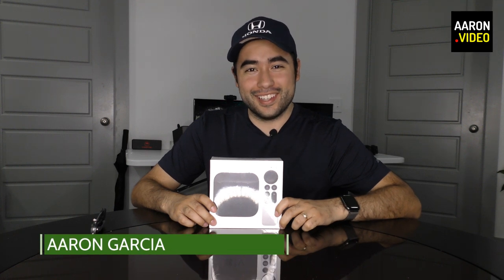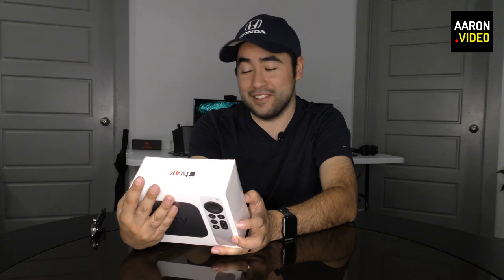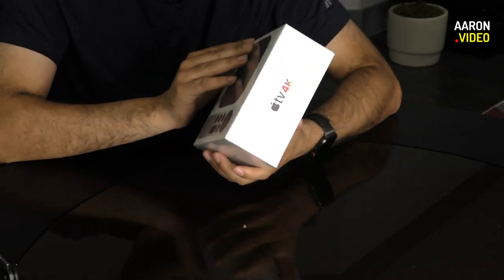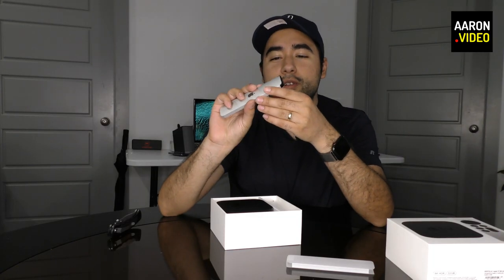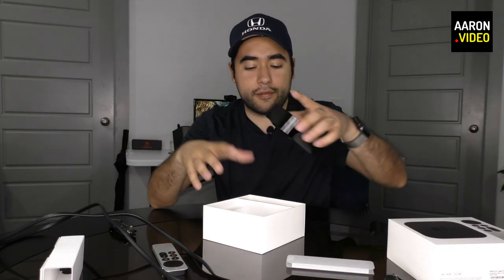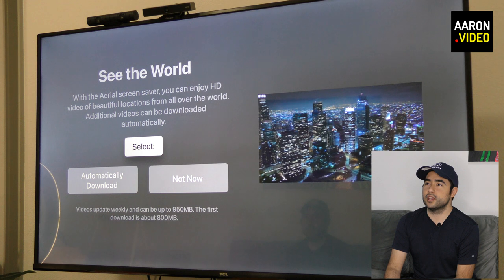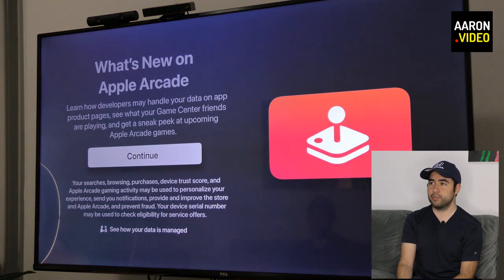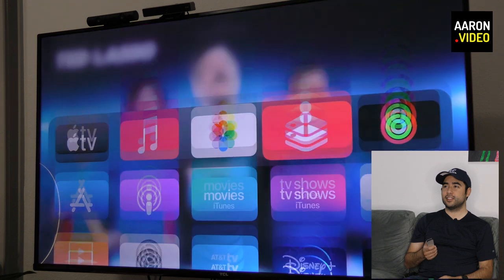Unboxing New Apple TV 4K 2021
Welcome to Aaron Garcia's channel! In this exciting video, Aaron unboxes and shares his first impressions of the latest version of Apple TV, now available with incredible 4K resolution. Join Aaron as he dives into the sleek packaging, revealing the cutting-edge features and upgrades that Apple has packed into this state-of-the-art streaming device.

Get ready to witness the unboxing of Apple TV like never before! Aaron takes you through every detail, from the sleek design to the impressive specifications, showcasing why this version is a must-have for any tech enthusiast. Discover the enhanced visual experience of 4K resolution as Aaron explores the vibrant colors, stunning clarity, and immersive viewing experience this new Apple TV offers.

But that's not all! Aaron goes beyond the unboxing to provide you with his honest thoughts and initial impressions. He delves into the interface, the intuitive remote, and the exciting features that make Apple TV a versatile entertainment hub. Whether you're a fan of streaming movies, playing games, or catching up on your favorite TV shows, this latest version of Apple TV is set to elevate your entertainment experience.

So, if you're eager to stay ahead of the curve and experience the future of home entertainment, join Aaron Garcia in this unboxing video and get a firsthand look at the new Apple TV with 4K resolution.